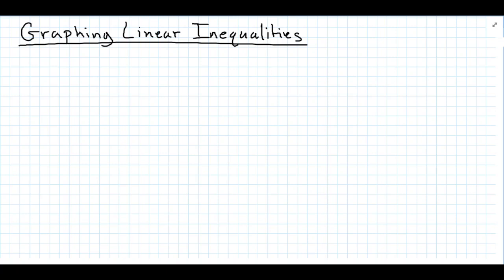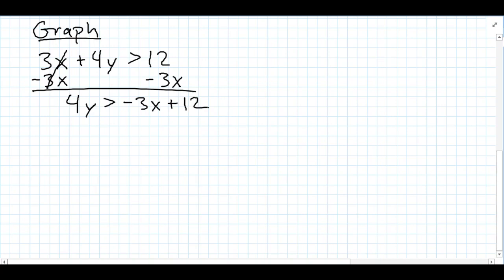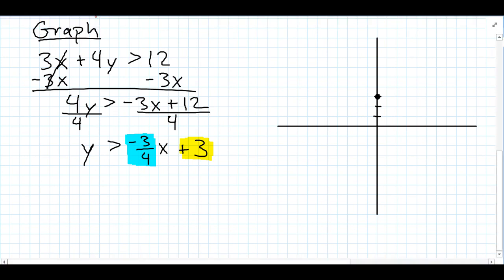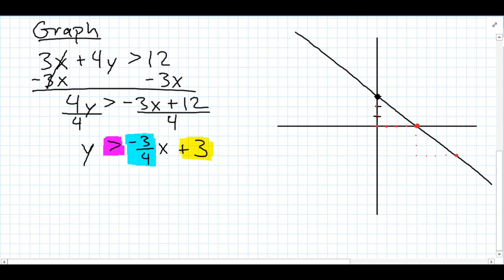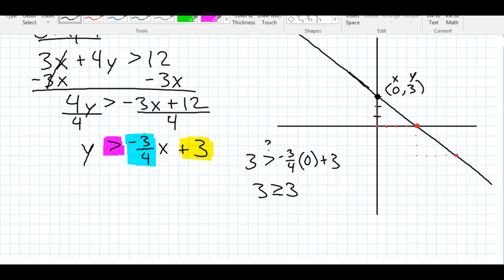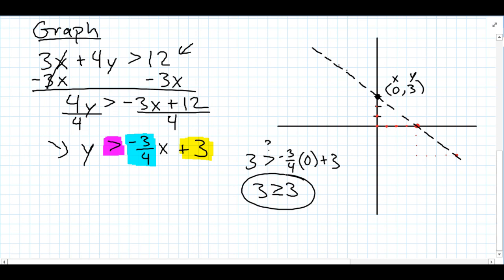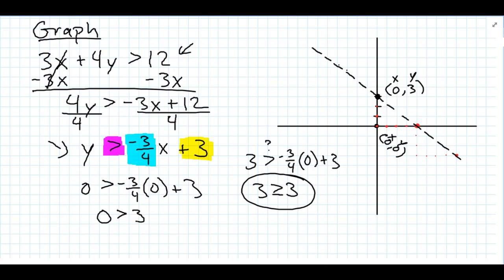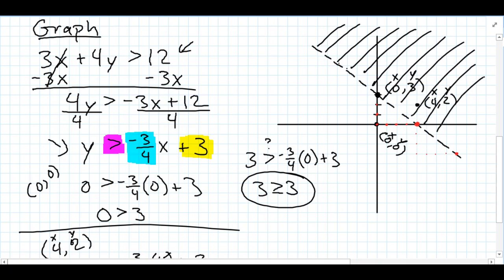Graphing Linear Inequalities